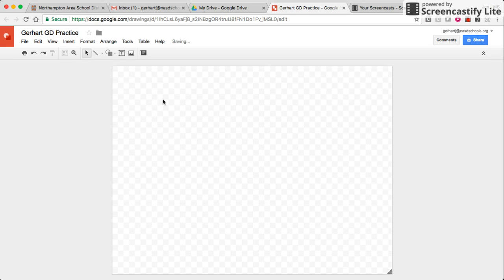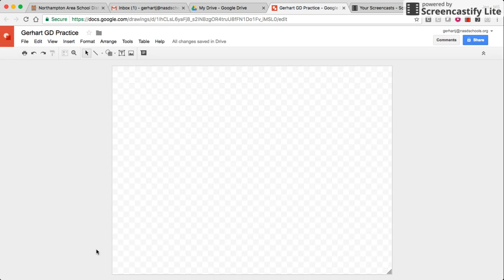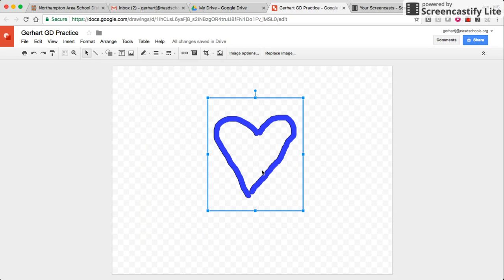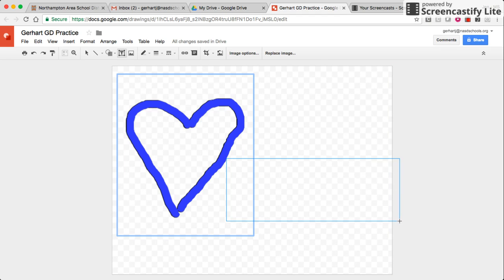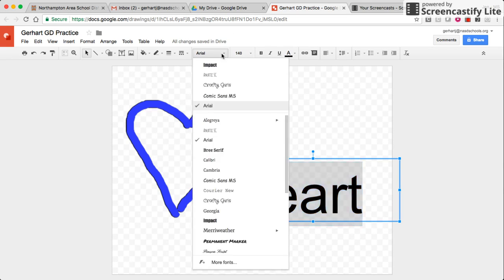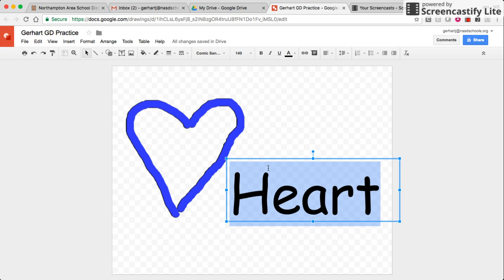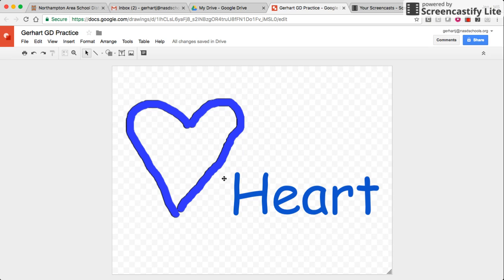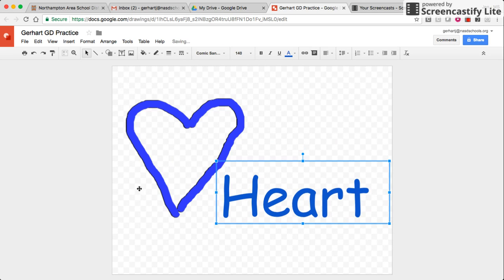Google Drawing Intro